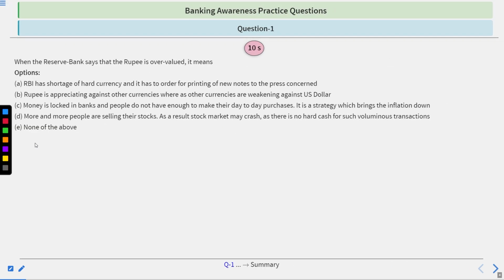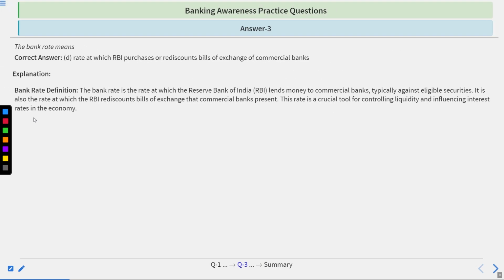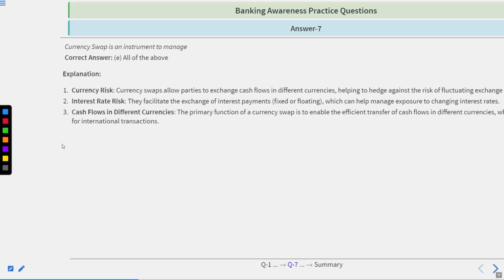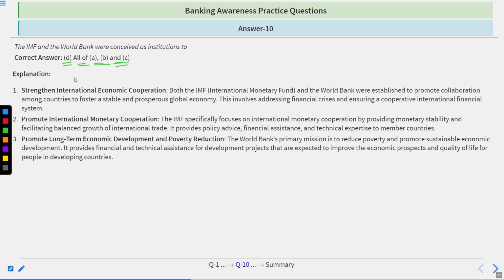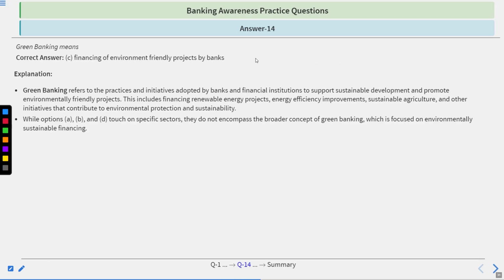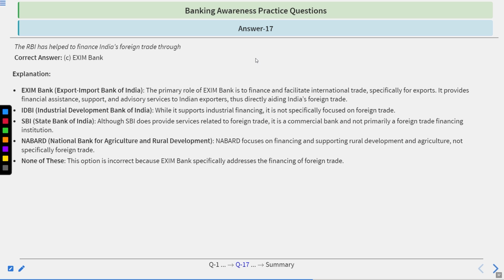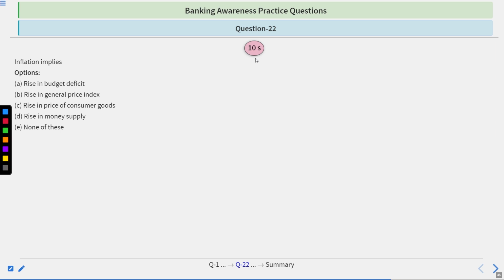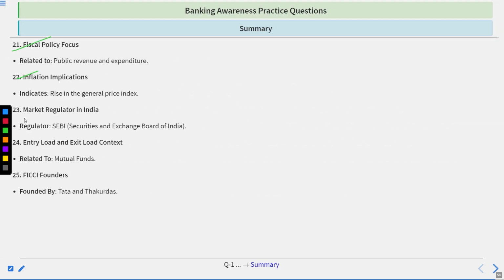Banking Awareness Practice Questions Part 6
Subject: General Awareness
Programme Name: Banking Concepts
Course Name: Banking Exams

In this video. we have discussed 25 questions and answers of the banking awareness

📡 Key Features:
Syllabus-focused Content